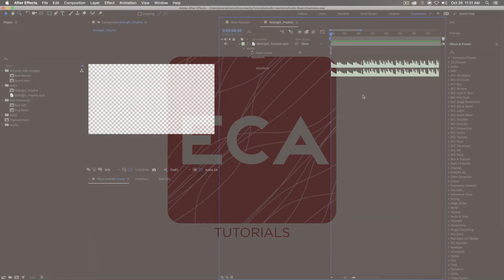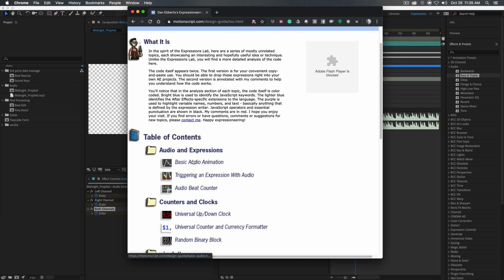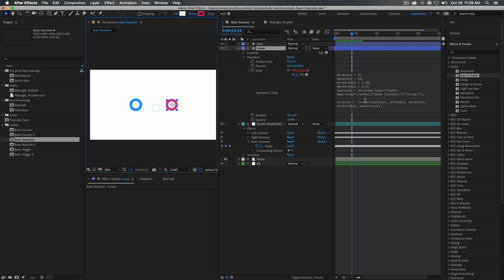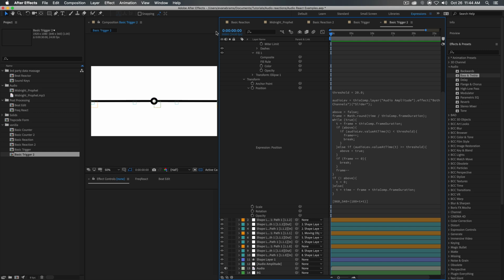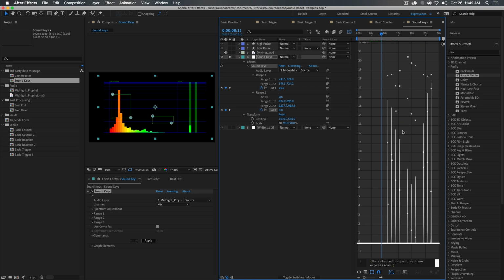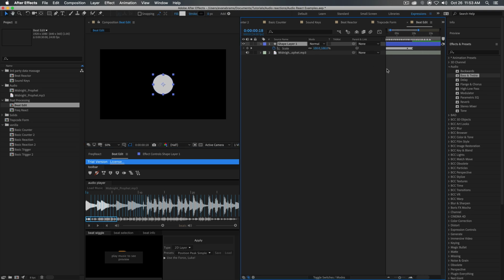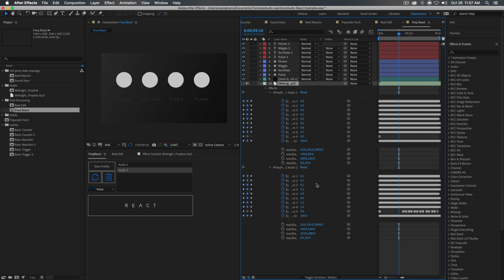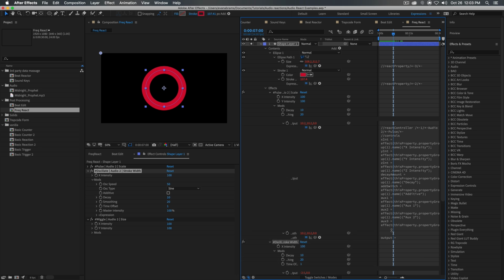React to Audio in Adobe After Effects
Make any property, any layer, anything in After Effects react to audio. I hope you react positively to learning these cool tricks. These are the basic, fundamental building blocks of audio reaction in Ae. We go from basic principles to simple expressions, and some extreme expressions, and end with some very cool plugins that really help the process and speed up your workflow. Perfect for visualizers, music videos, lyric videos, all the procedural and reflexive graphics for your audio-driven content! CONTENT!!!